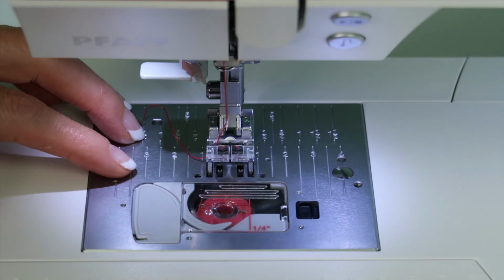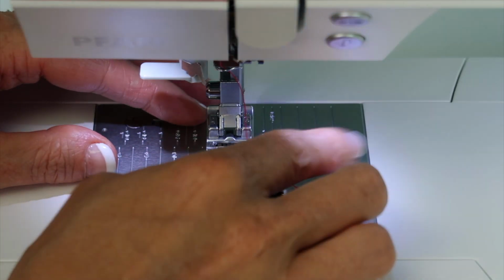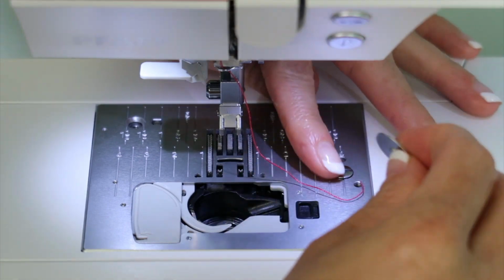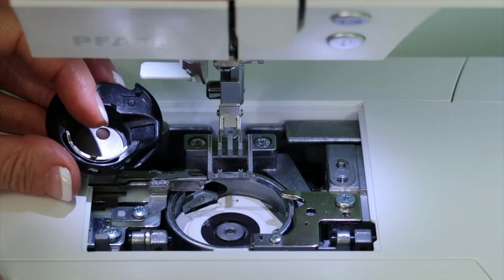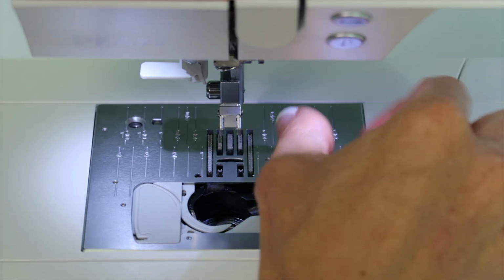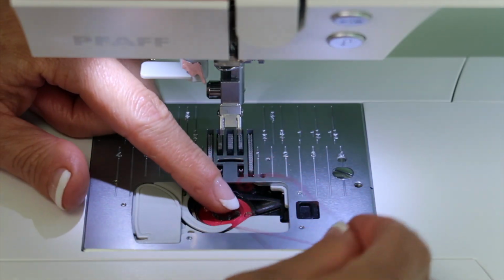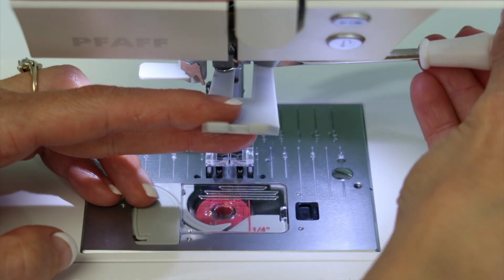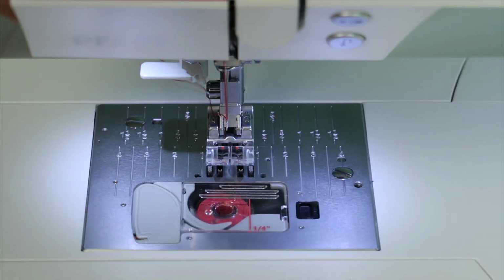Pfaff creative 1.5 8 Cleaning & Maintenance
Learn how to properly clean and maintain the Pfaff creative 1.5 sewing and embroidery machine.

View over 75 other free video tutorials on the Pfaff creative 1.5 sewing and embroidery machine:

Want to MASTER your embroidery machine? Check out Sara's online course "Embroidery Essentials" featuring 15 different embroidery techniques.